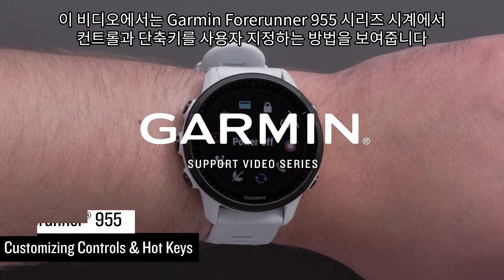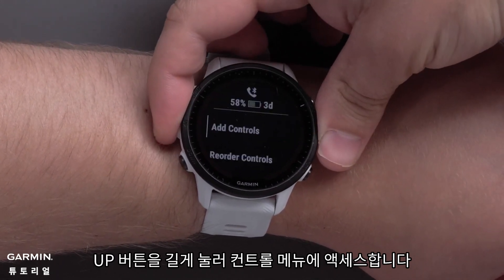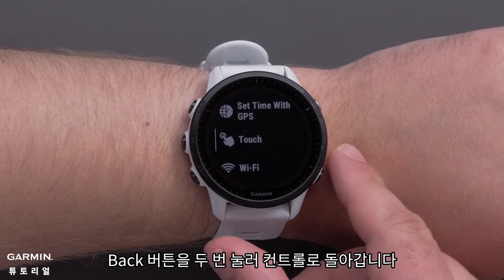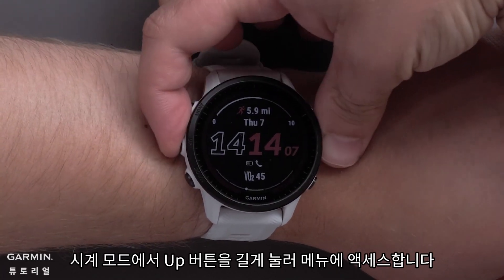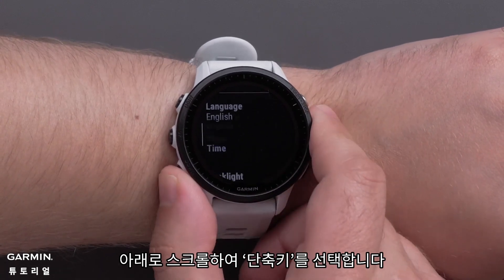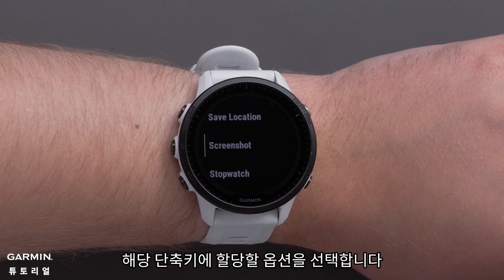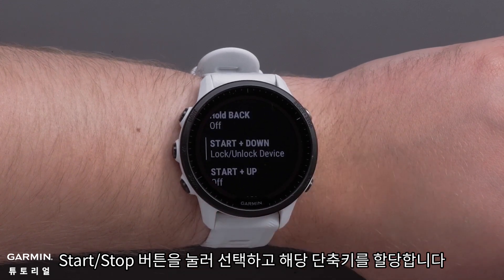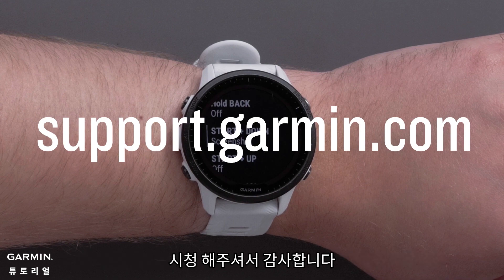[튜토리얼] - Forerunner 955: 컨트롤 및 단축키 사용자 정의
Forerunner 955 스마트워치에서 컨트롤 메뉴를 사용자 정의하고 단축키를 설정하는 방법을 배우십시오.

0:00 소개
0:15 컨트롤 사용자 정의
0:53 컨트롤 순서 변경
1:22 컨트롤에서 옵션 변경
1:51 단축키 사용자 정의
2:46 아웃트로